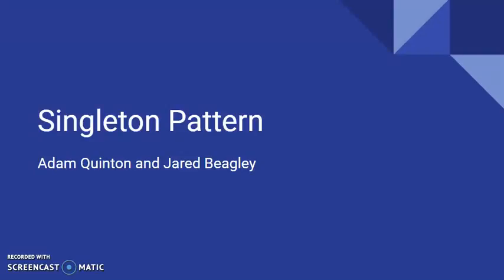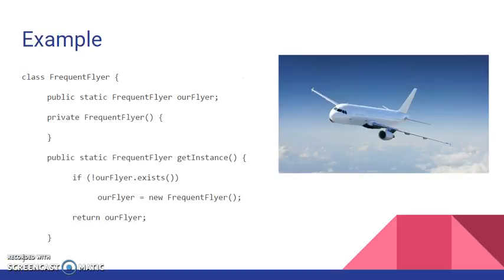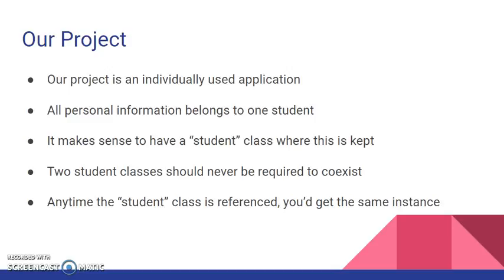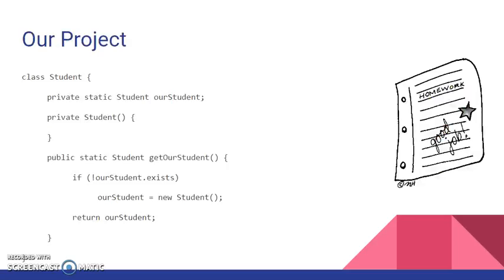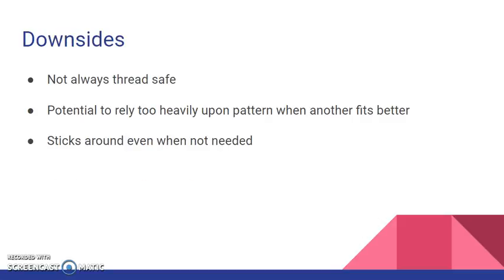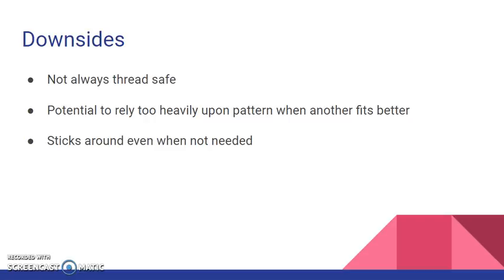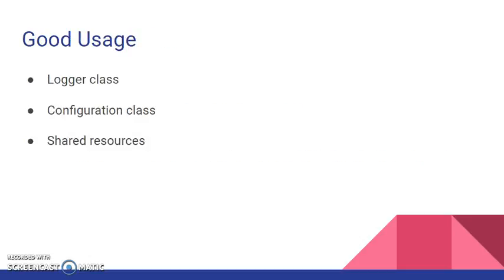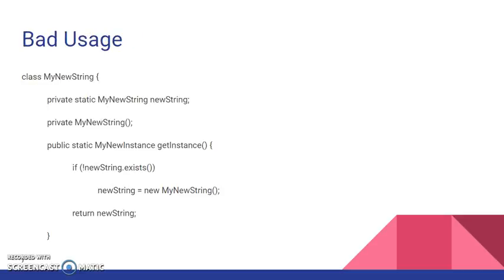Singleton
Jared Beagley and Adam Quinton